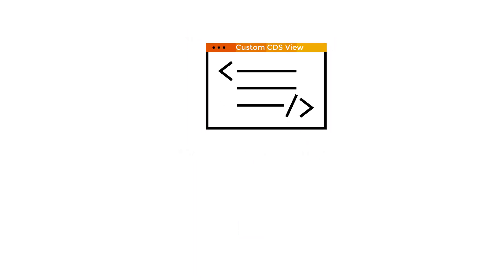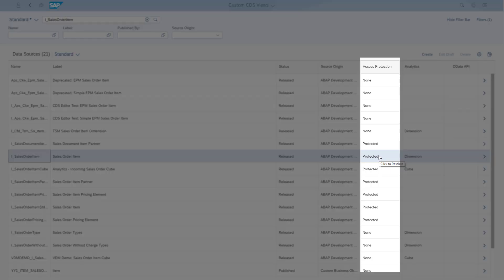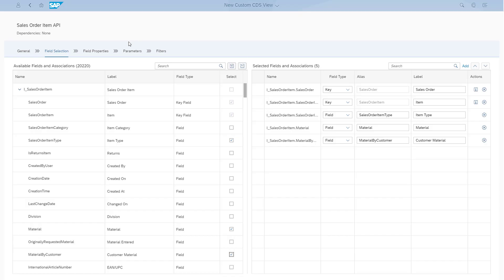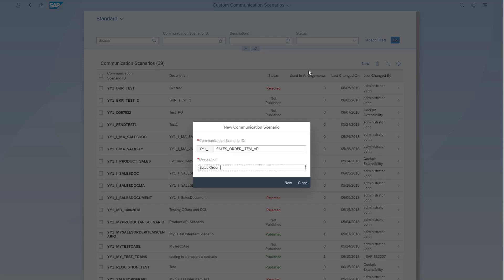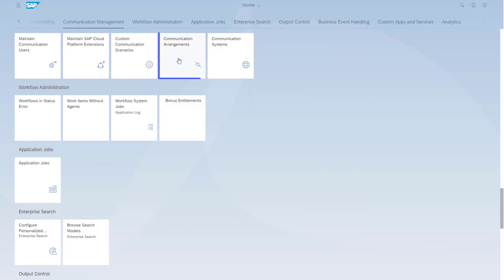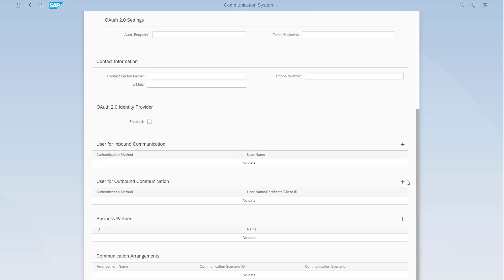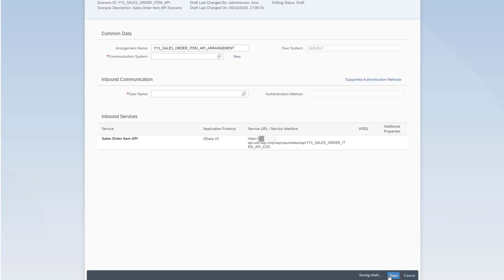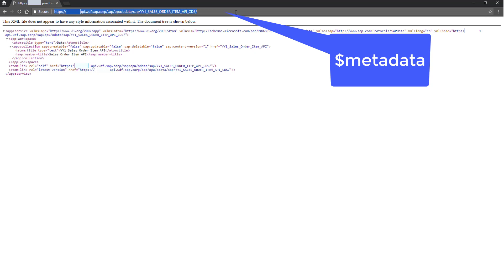Exposing Custom CDS Views as External APIs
This video shows you how to expose custom CDS views as external APIs.